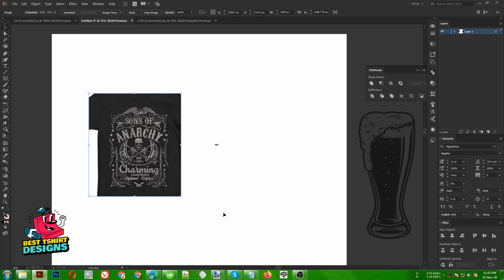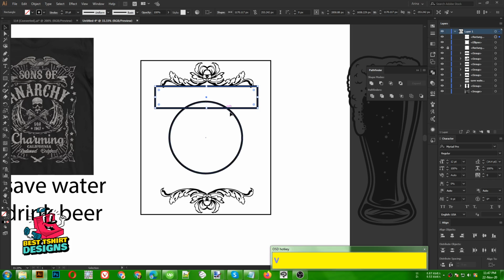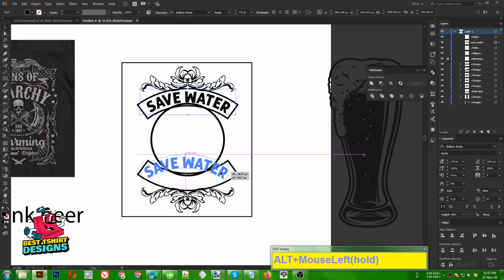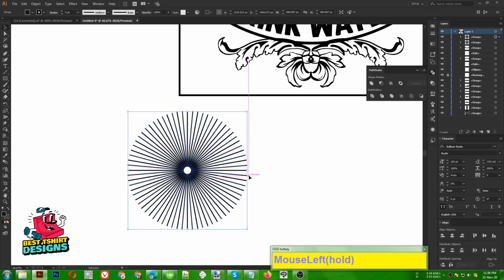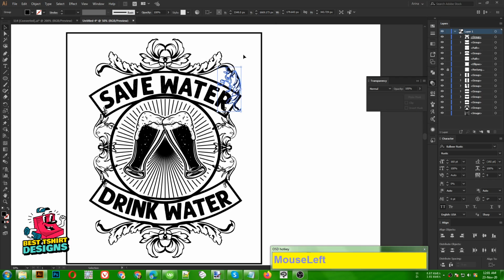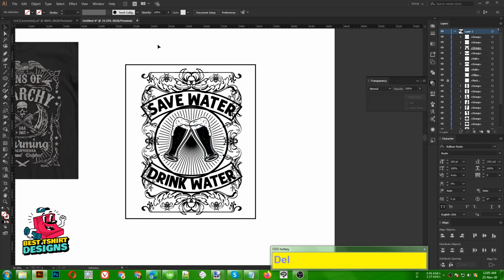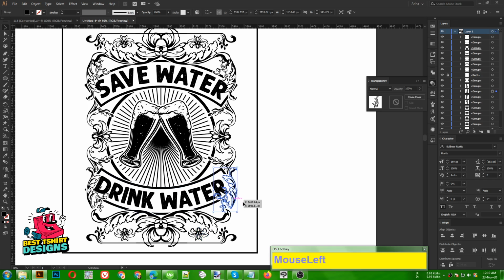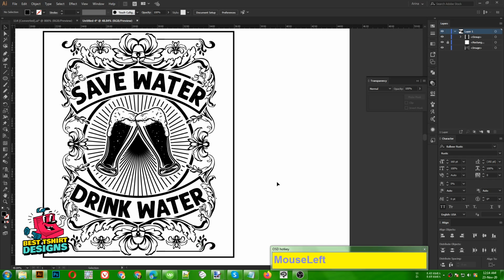BEER T-SHIRT DESIGN |T-Shirt Design In Illustrator |Advance T-Shirt Design Tutorial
Sorry for the type mistake, it should be drink beer.